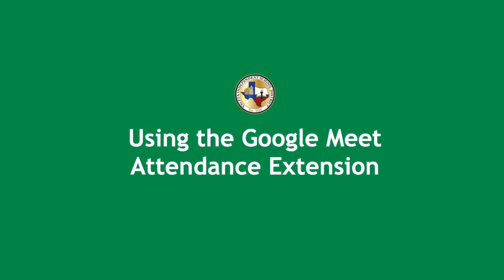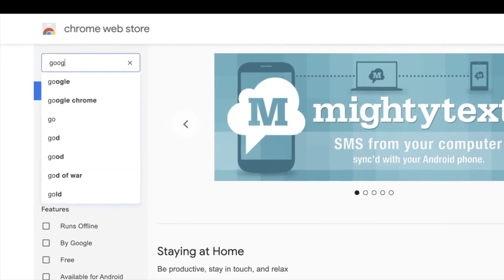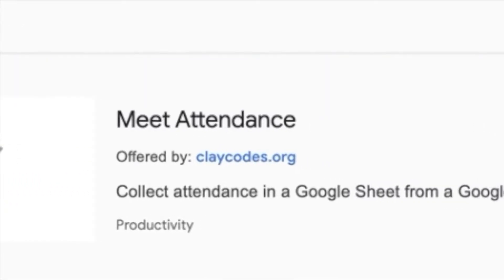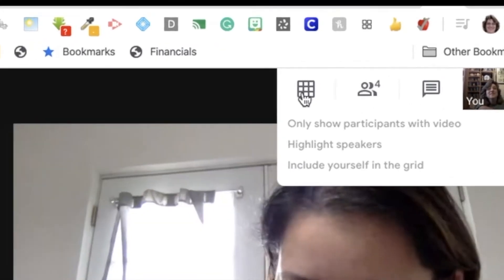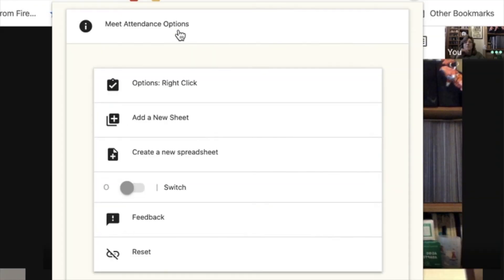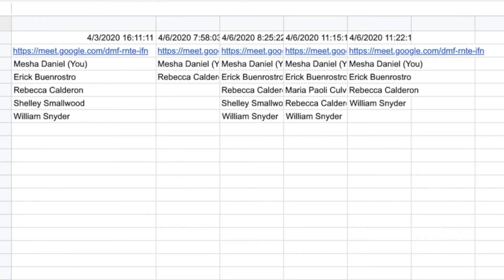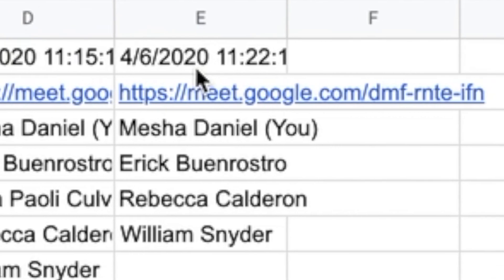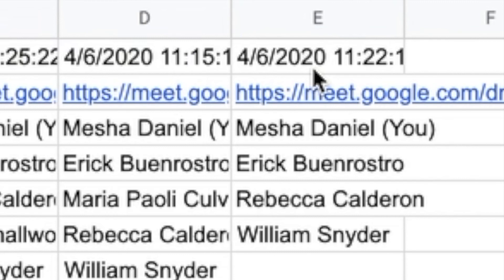Using the Google Meet Attendance Extension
This video demonstrates how to install and use the Google Meet Attendance to keep track of students.